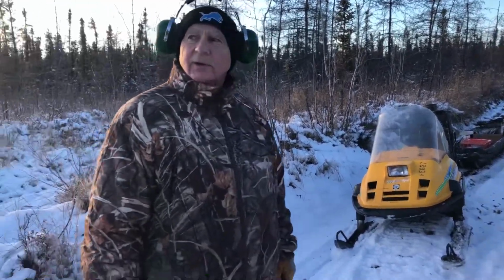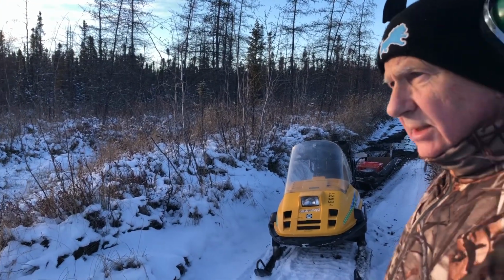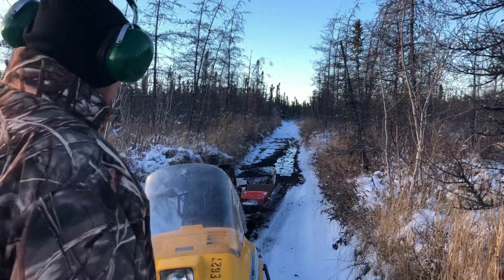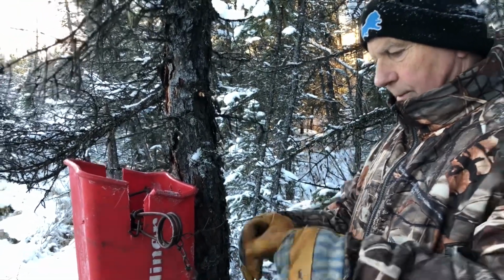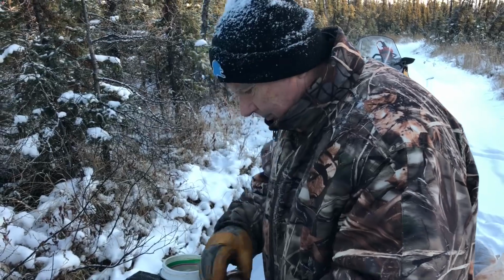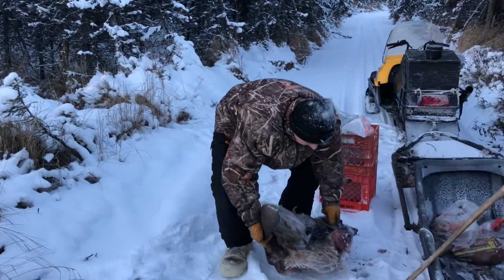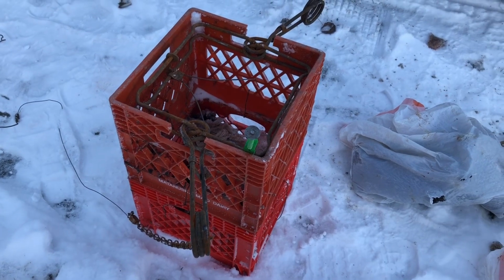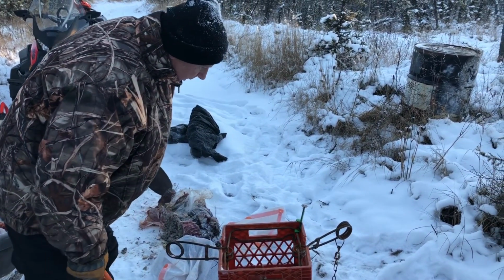Alaska Wolf Trapping S.3 Ep. 1 Trapper’s Gold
On this trip Jim and I took our first trip of the year. Had a good time, did not get far on the line due to trail conditions. Oh and lost some gold! Fresh Marten sign and made a Wolverine set.